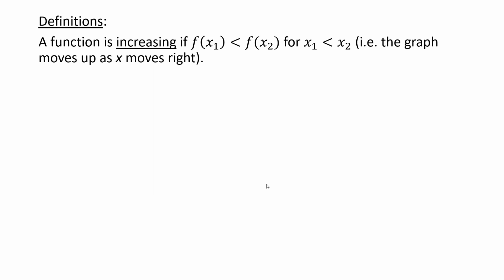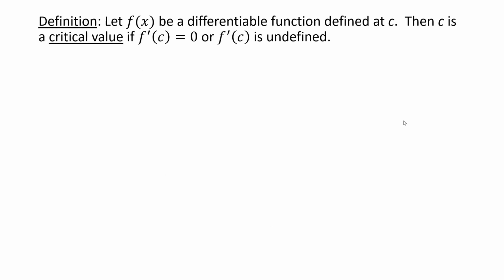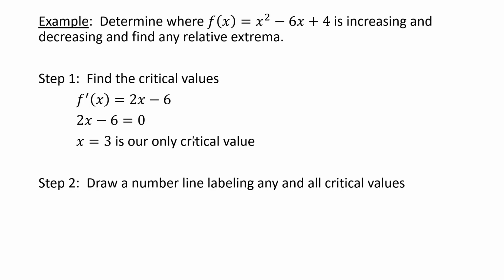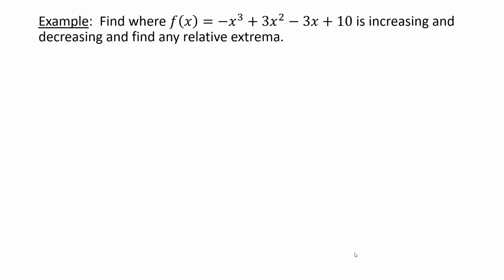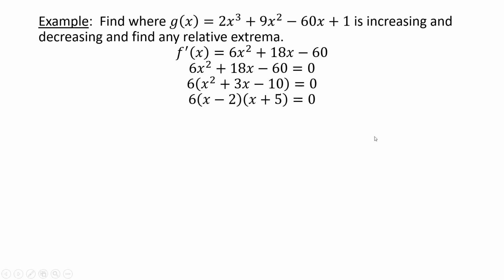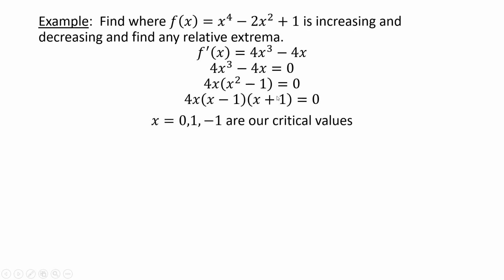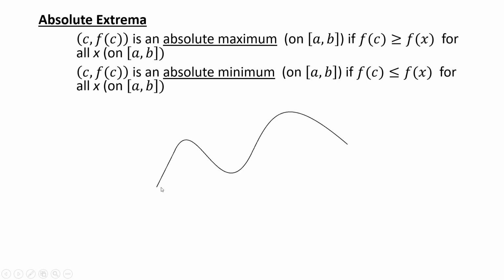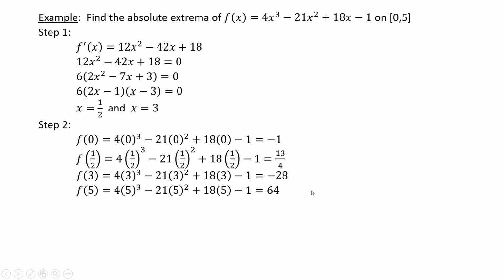10.1 Increasing and Decreasing Functions